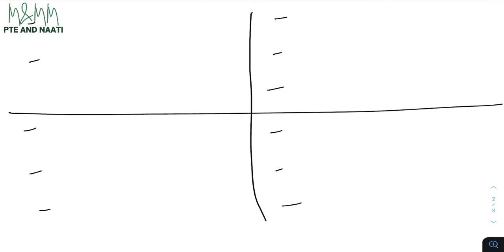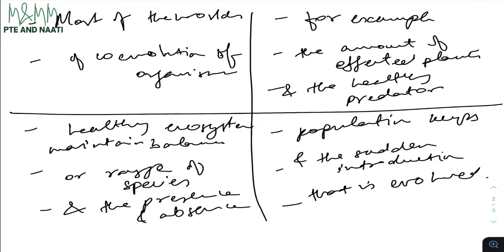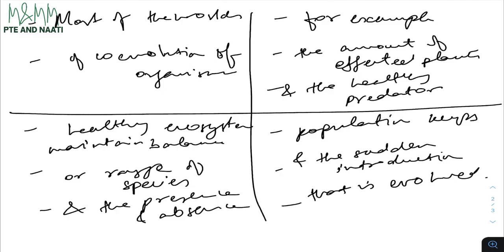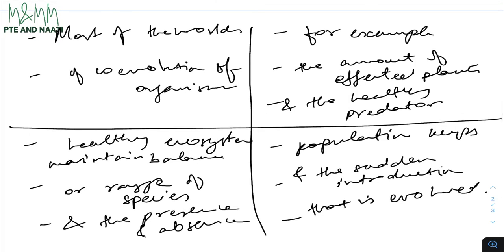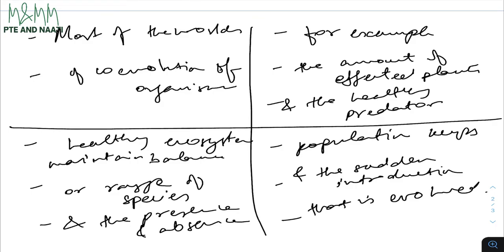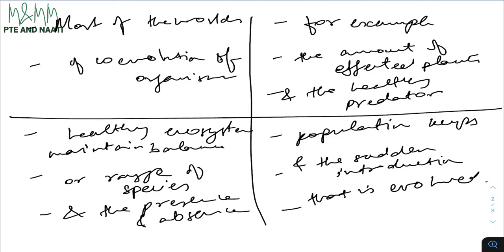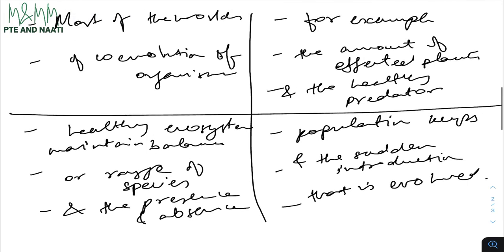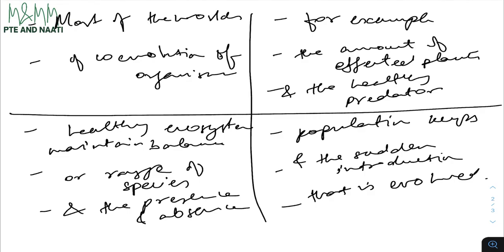Retell Lecture Tips and Tricks | Note Taking Strategies and Perfect 90 Answer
In this video, we have demonstrated how to do retell lecture in a perfect way in the PTE exam, how to take perfect notes, and how to speak a perfect 90 answer.

Also, message us on Instagram or Facebook to get the Latest Prediction file for either NAATI Hindi, NAATI Gujarati, or NAATI Hindi, which has the collection of most repeated Exam dialogues, as they have a high repeat rate in the real exam, and we keep updating the file whenever new dialogues get repeated.

For PTE, message us on Facebook/Instagram to Book a 30 minute/1 Hour One on One Consultation with us, where you can ask us any questions, get feedback on your Speaking, understand any topic in detail, Score Report Analysis, Study Plan, and much more.